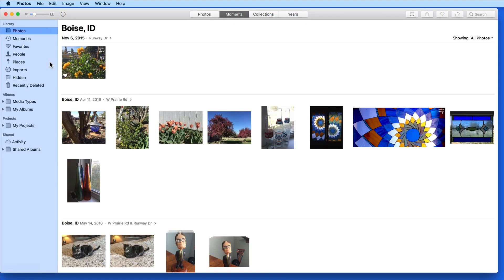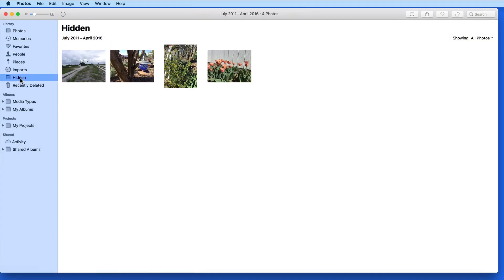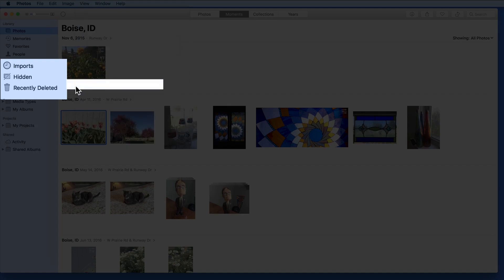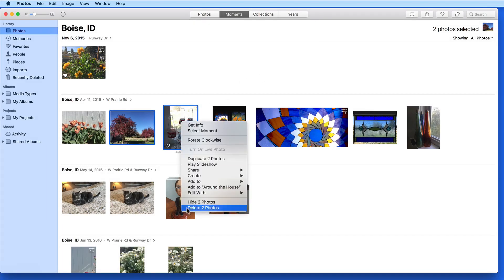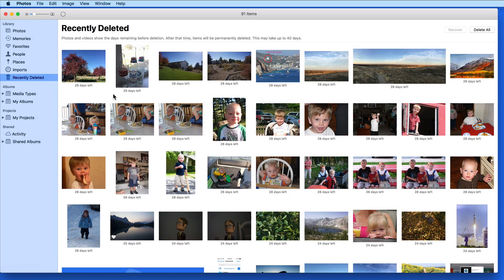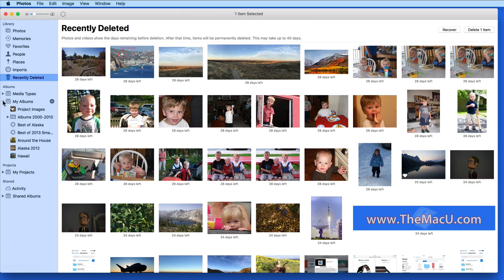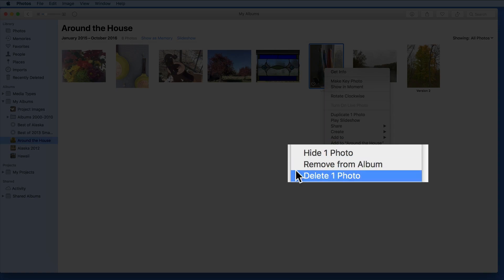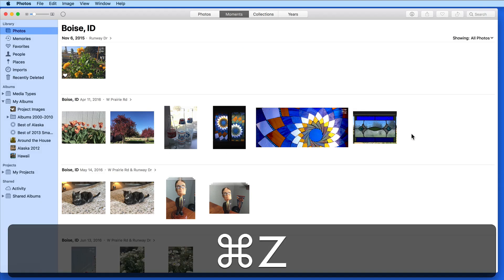How to Hide or Delete images or videos in the Mac Photos App!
In this lesson from the full "View & Organize" Tutorial on Photos for Mac see how to both hide photos in your library or delete them. When deleting a photo it will remain available for 30 days during which it can be recovered. See how that works in this video.
Learn much more in the full "View & Organize" and the "Edit & Share" tutorials for Photos